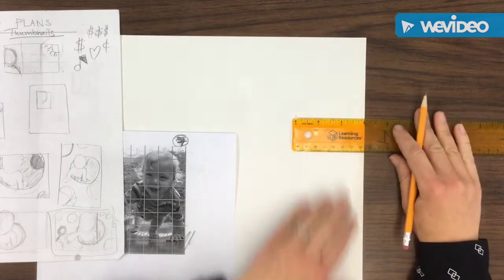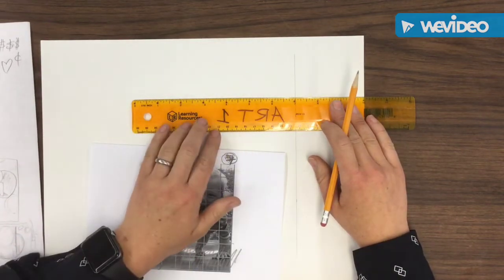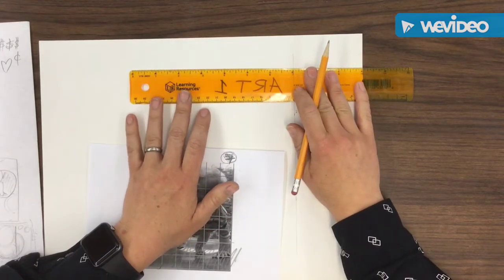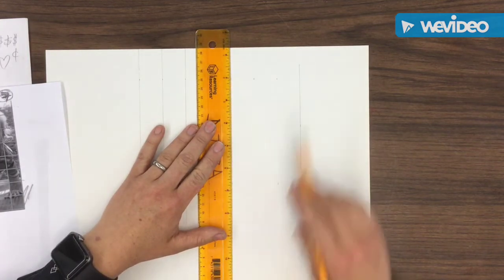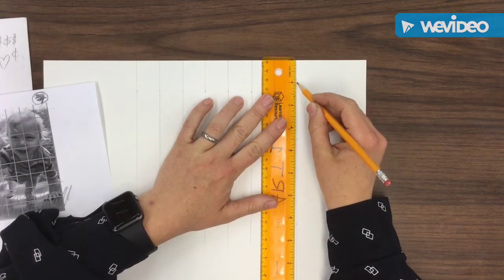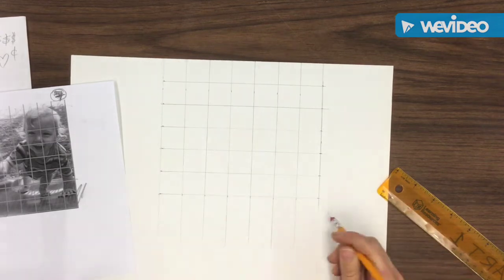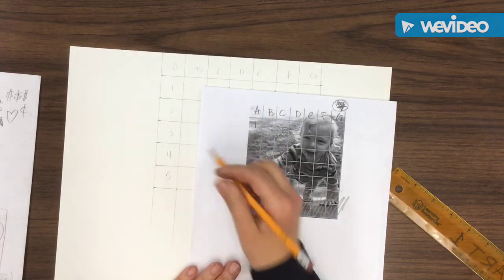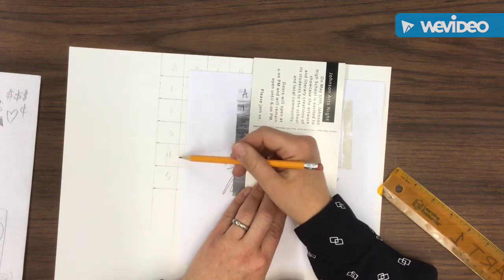Creating the grid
How to place and draw the grid on your paper.